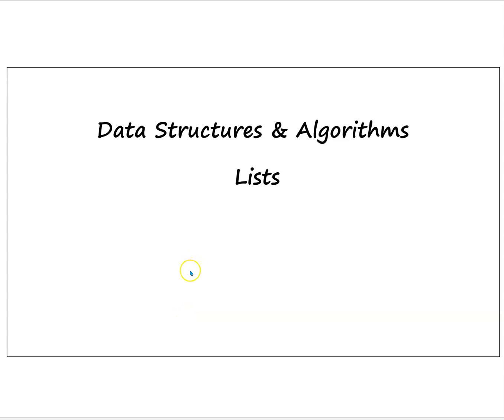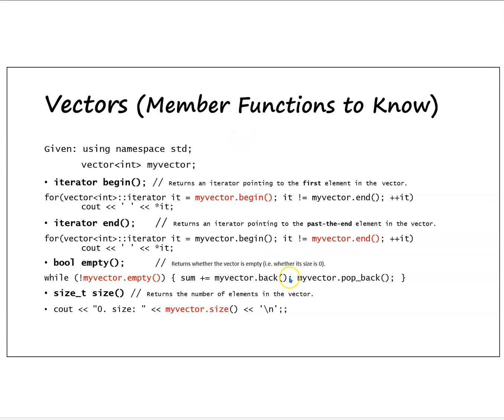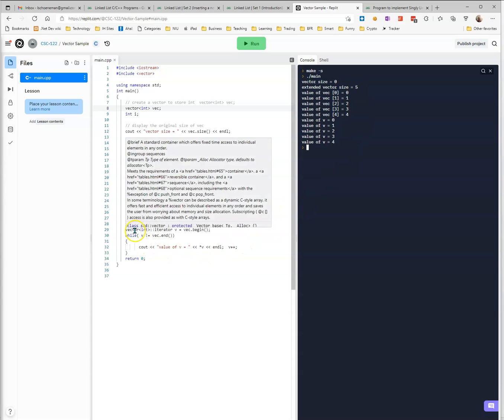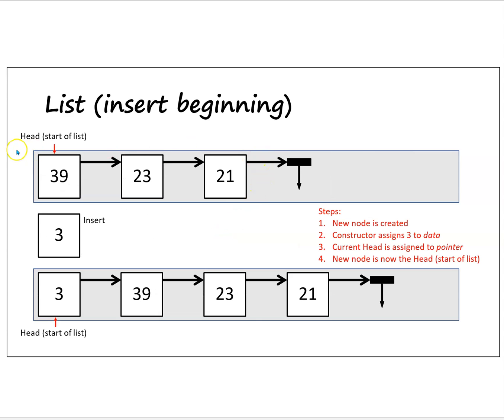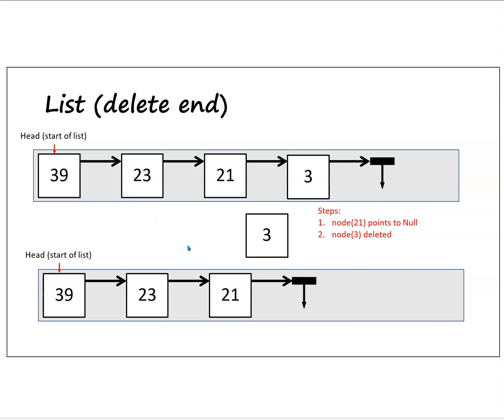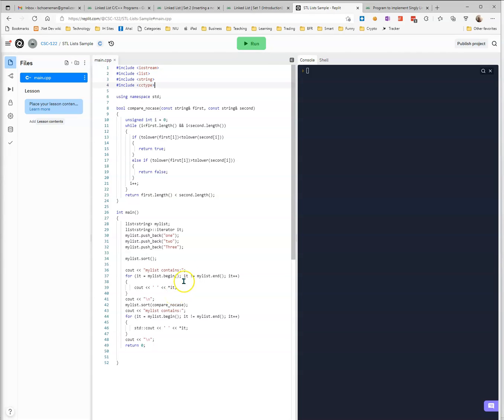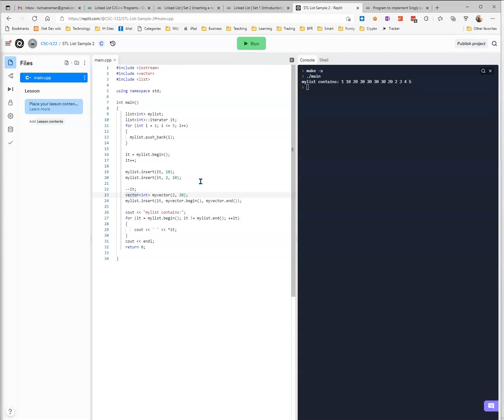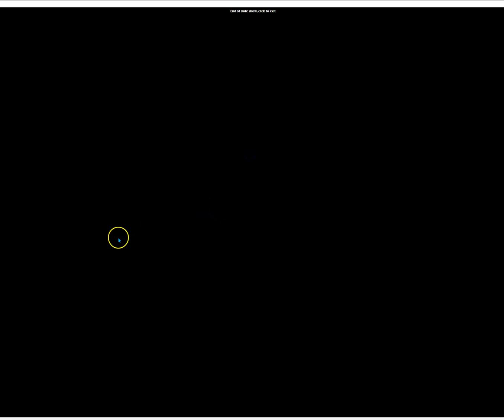Lecture 13 Lists